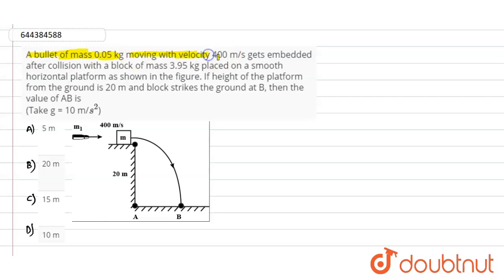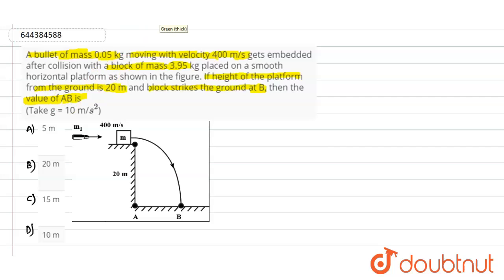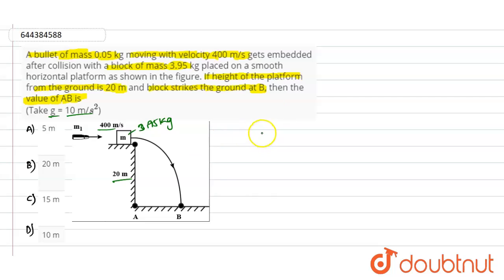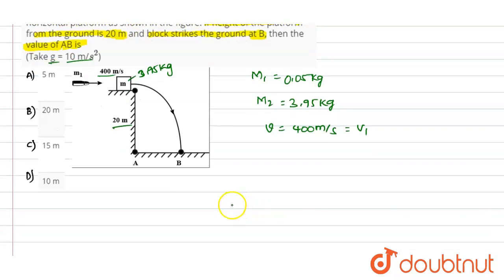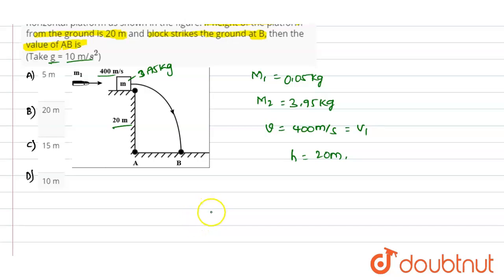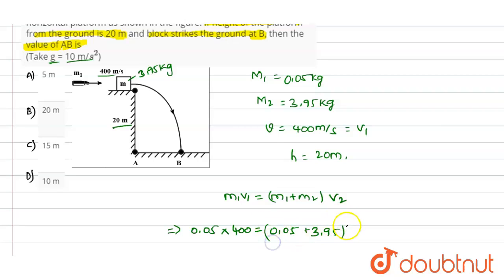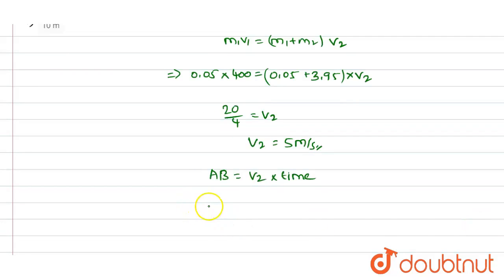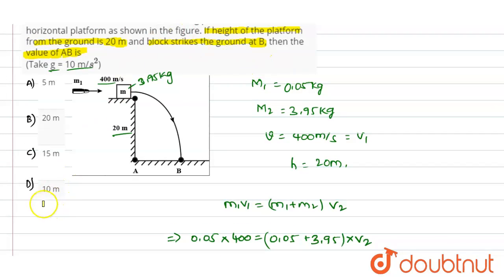A bullet of mass 0.05 kg moving with velocity 400 m/s gets embedded after collision with a block...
A bullet of mass 0.05 kg moving with velocity 400 m/s gets embedded after collision with a block of mass 3.95 kg placed on a smooth horizontal platform as shown in the figure. If height of the platform from the ground is 20 m and block strikes the ground at B, then the value of AB is ltBRgt (Take g = 10 m/s^2)
Class: 12
Subject: PHYSICS
Chapter: TEST 3
Board:IIT JEE

👉 Have Any Query? Ask Us.